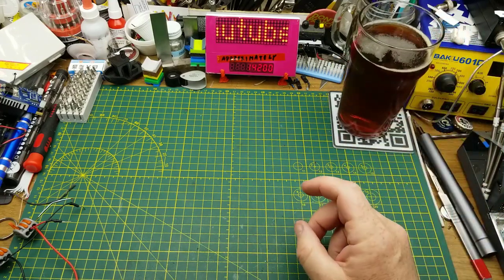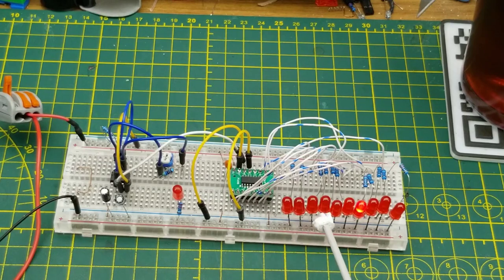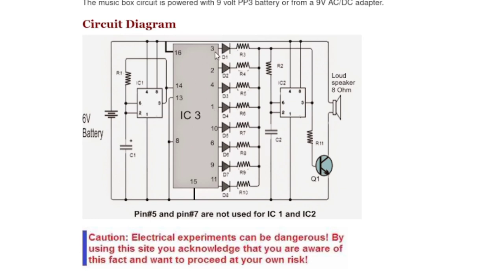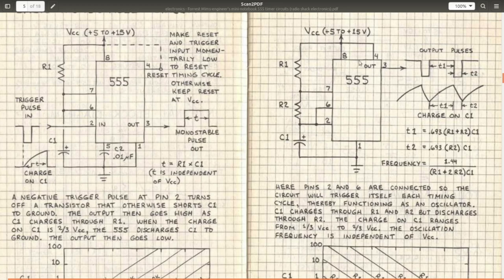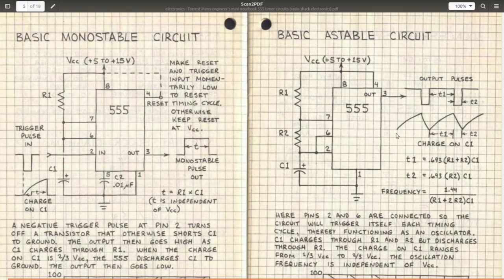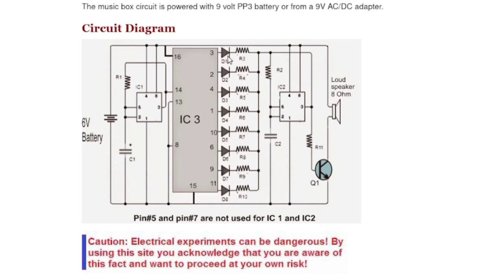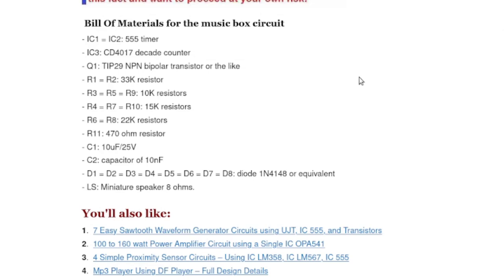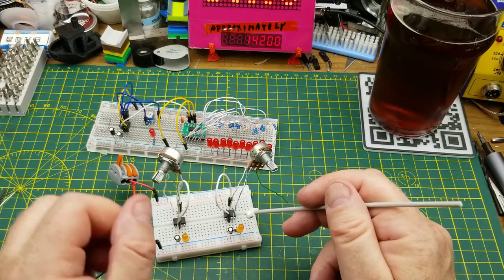simple electronic music box circuit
I recently found a cool circuit that uses a couple of classic old-school chips in a very interesting way.

Let's put it together and we can figure out how it works.

But it's how I did it.